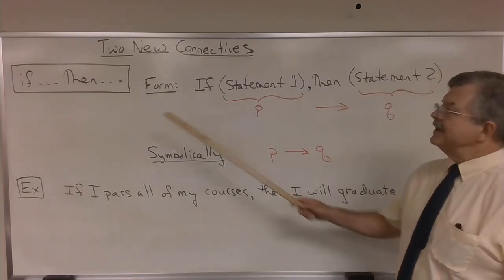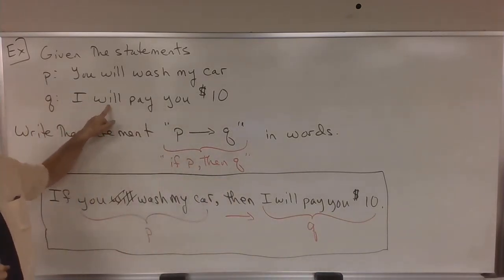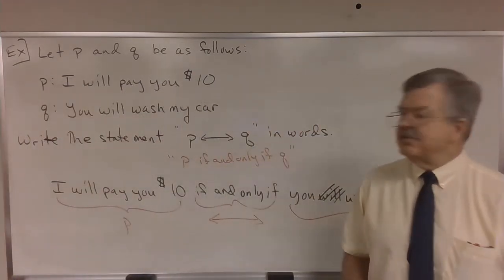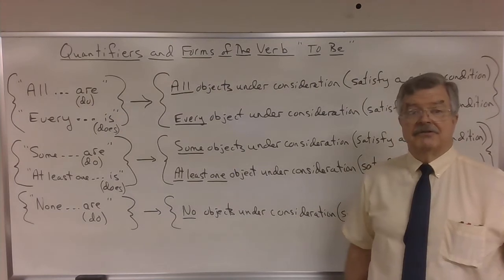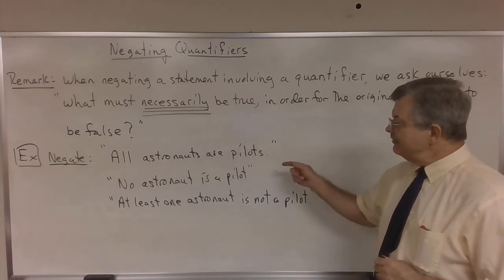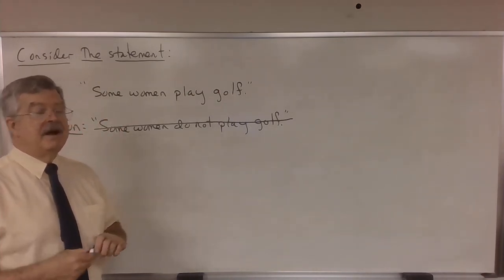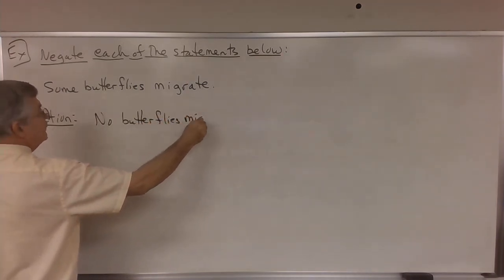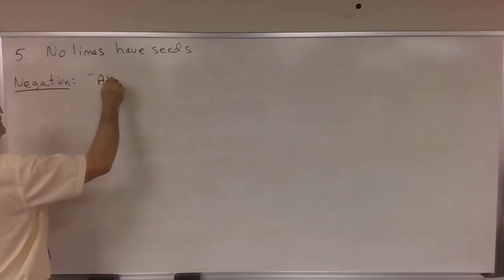MTH 1110 Finite Math Lecture 9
Conditional and Biconditional Statements; Quantifiers; Negations of Quantifiers